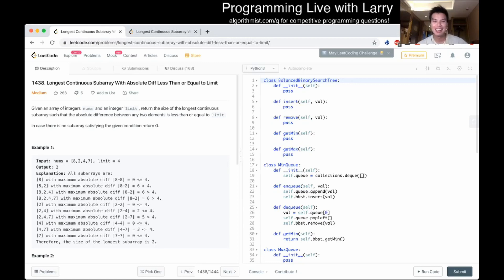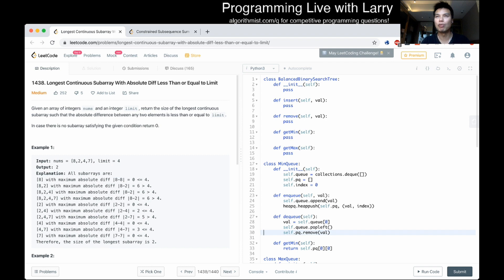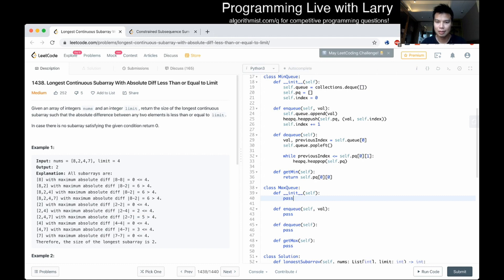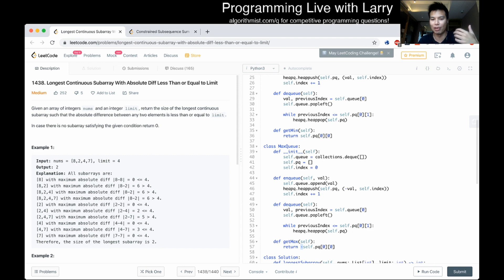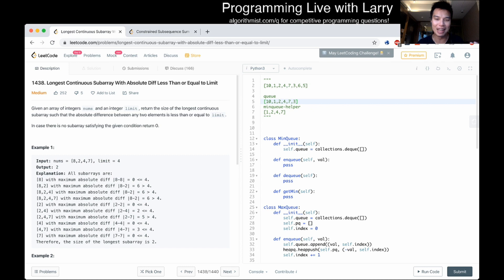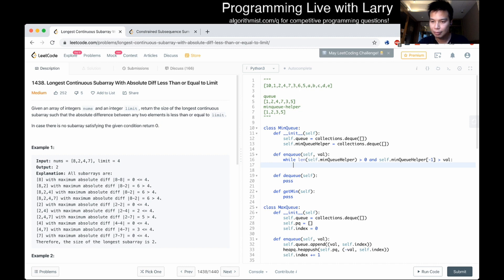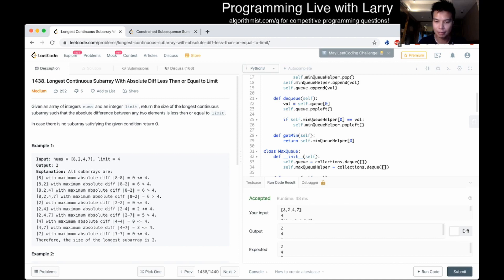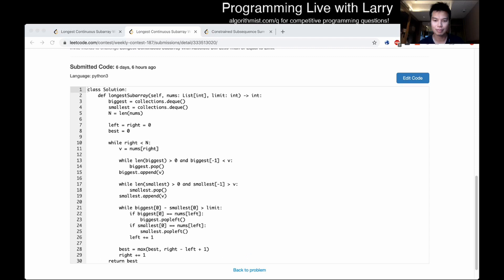Larry Explains.. Monoqueues Part 2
Larry goes over monoqueue/min-queue, a data structure that's recently popular, explaining where and how it can be used, particularly in competitive programming.